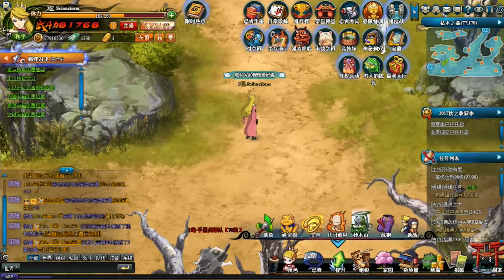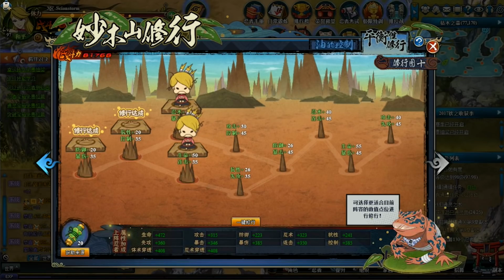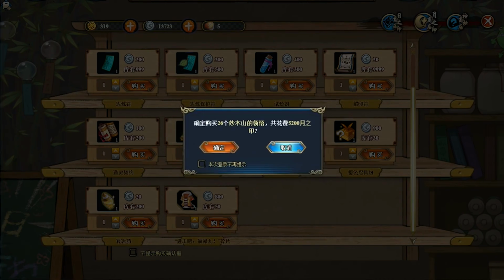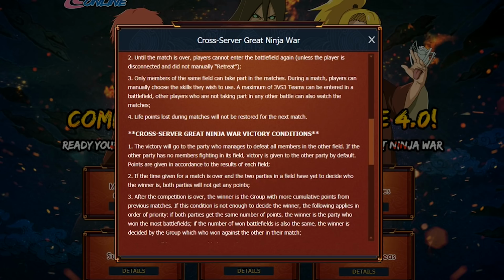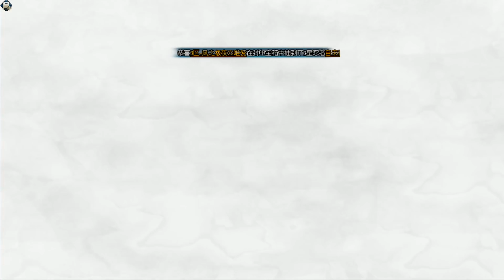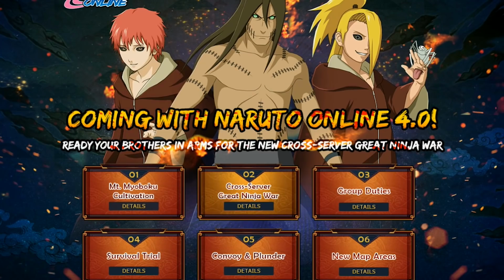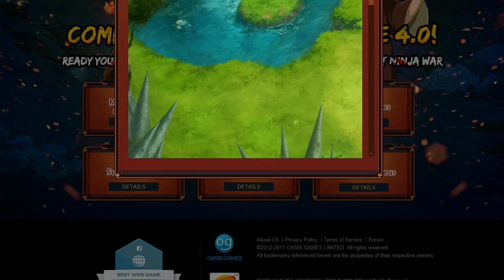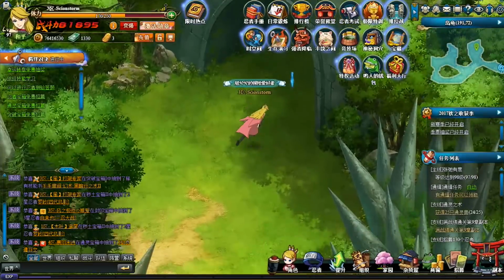Naruto Online: Na Preview 4.0 and How would you fix meta in China?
Super late today I did a lot of videos today. I will be busy over the holidays. So everything is pre-recorded the next few days. Everyone have a happy holiday. Eat all the food you desire and give thanks for what you have. And the health to gain more of what you want.